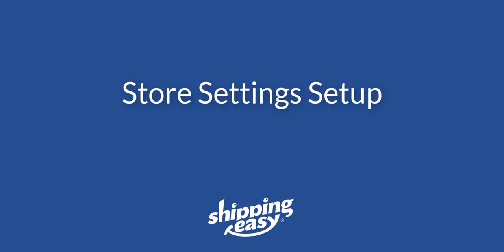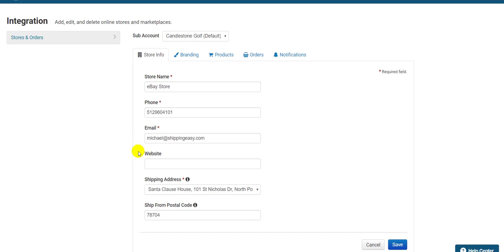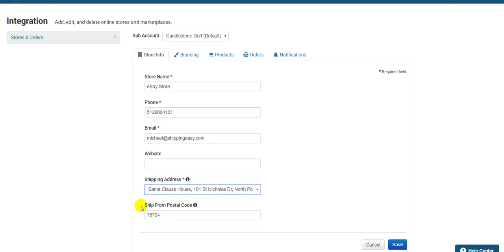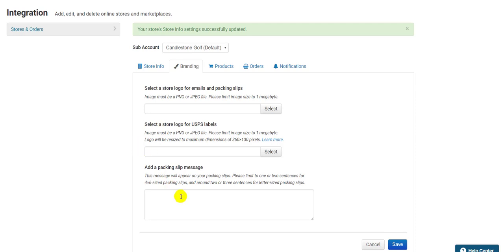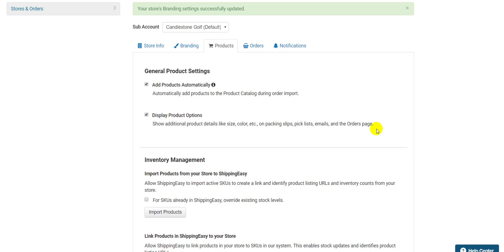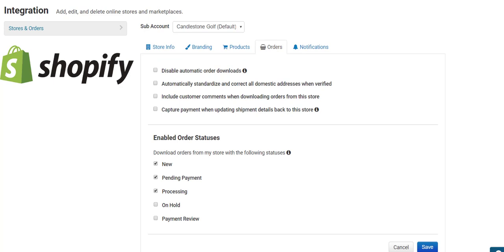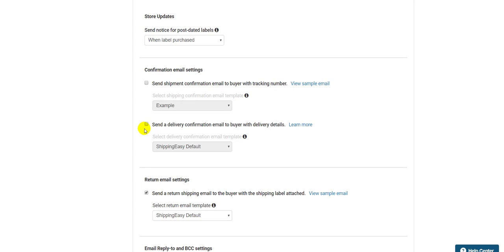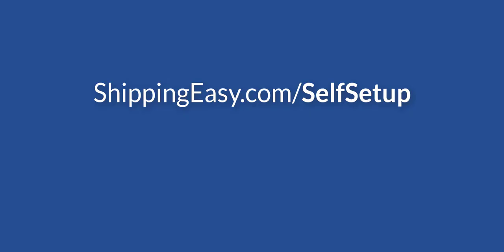Store Settings Setup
This video shows you how to configure the settings for your integrated stores and marketplaces on your ShippingEasy account. Everything from confirmation e-mails to store logos is covered.